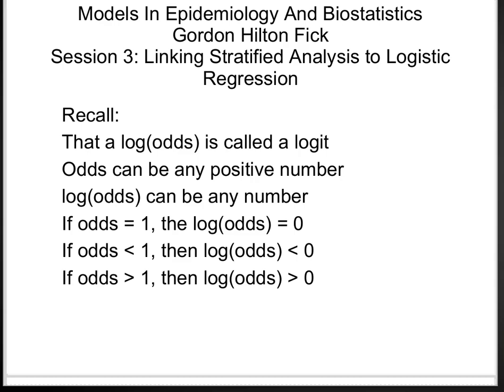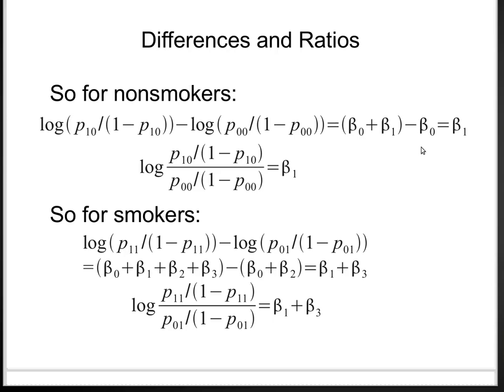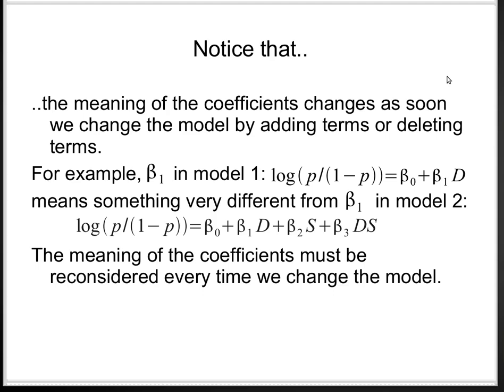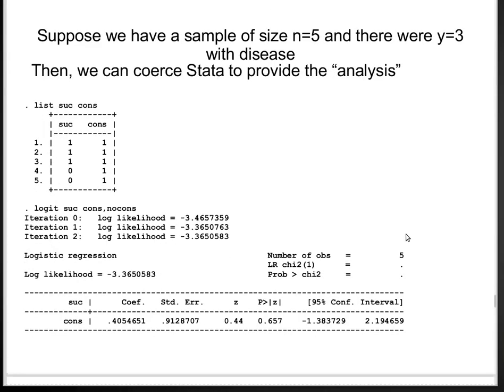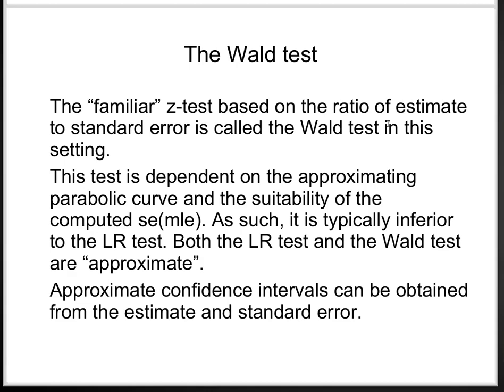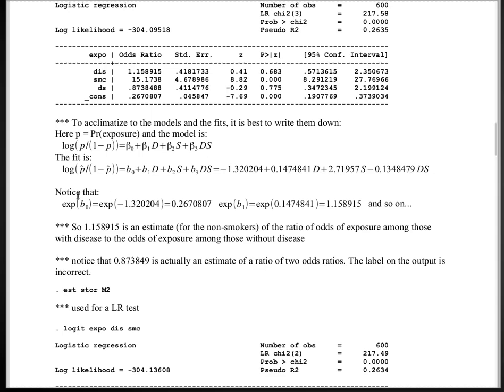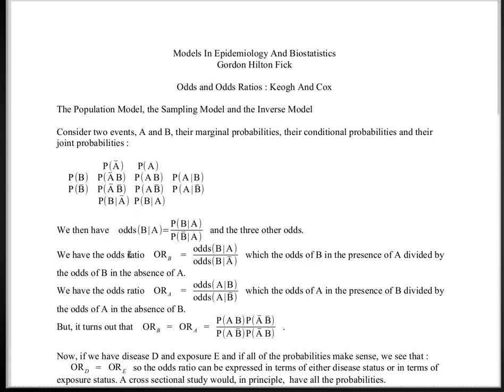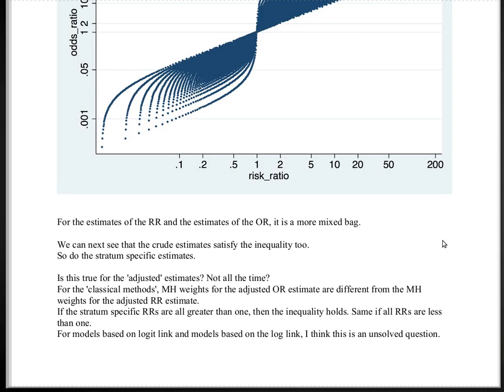Session 3 : Linking Stratifed Analysis To Logistic Regression